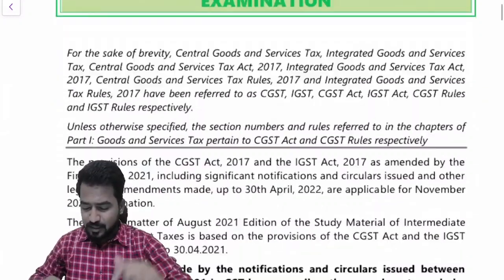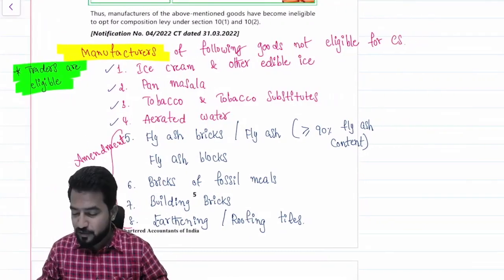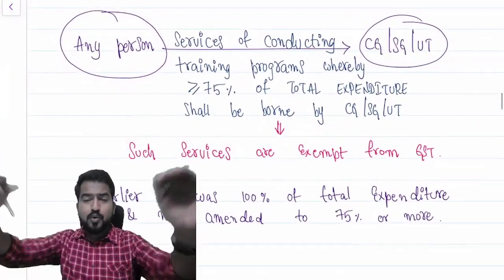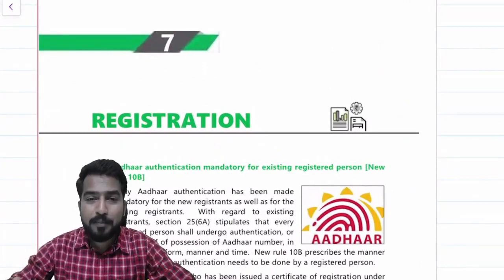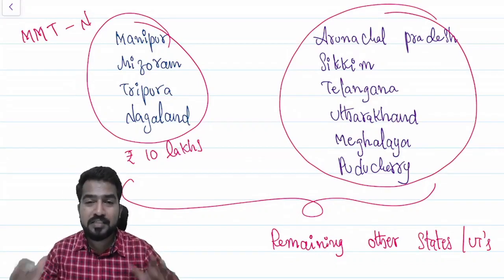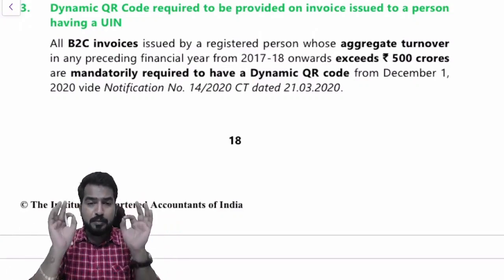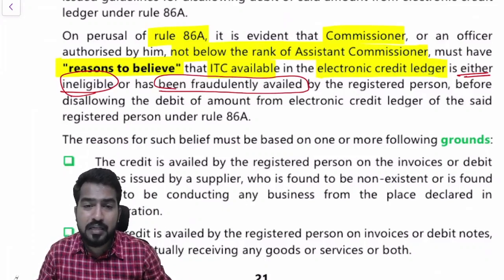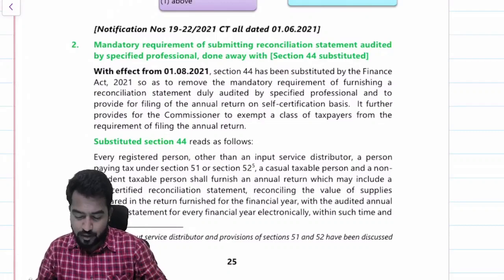CA INTER _ GST Amendments Nov 22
Amendments applicable for CA Inter Nov22 exams explained in detail

Download the material